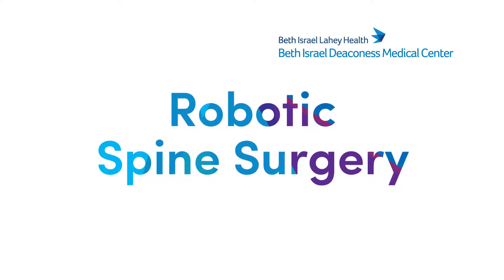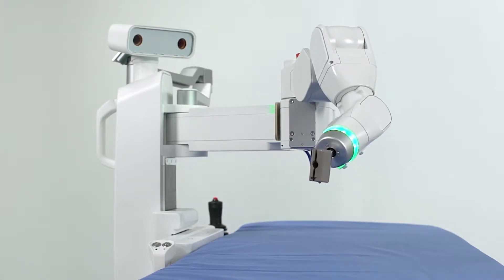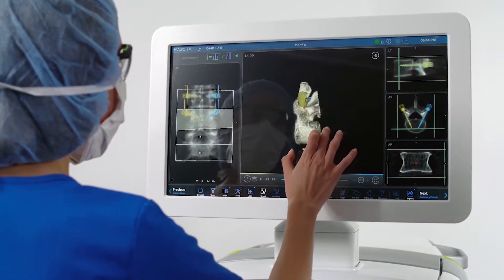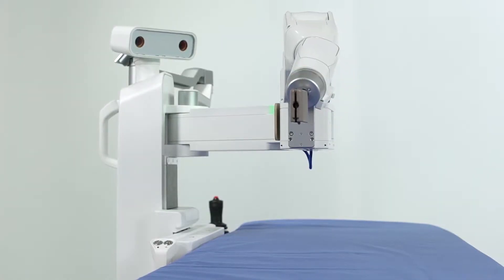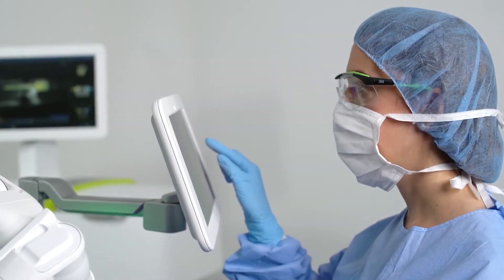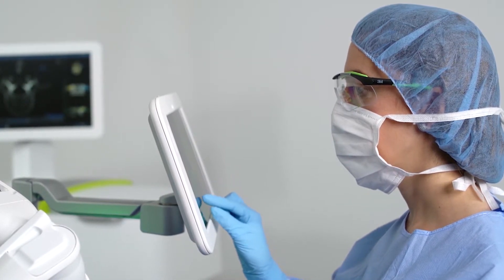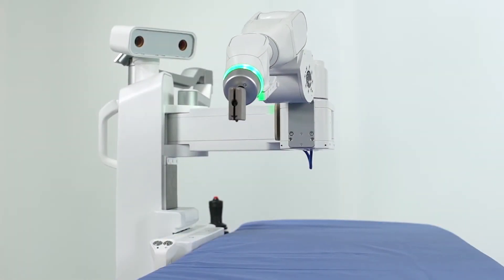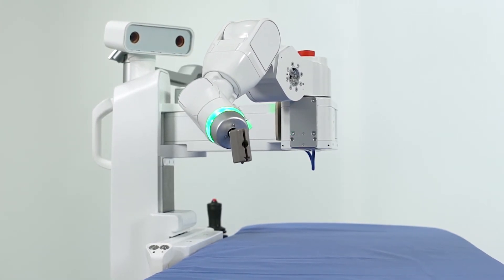How Does Robotic Spine Surgery Work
Learn how this advanced technology enables spine surgeons to place surgical screws with a high level of precision.